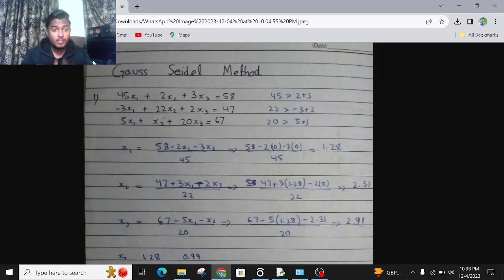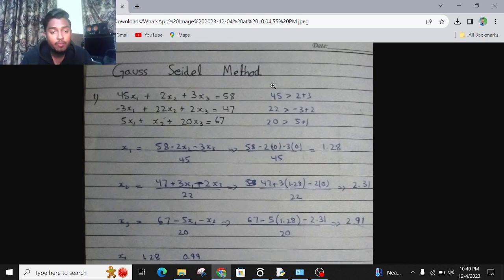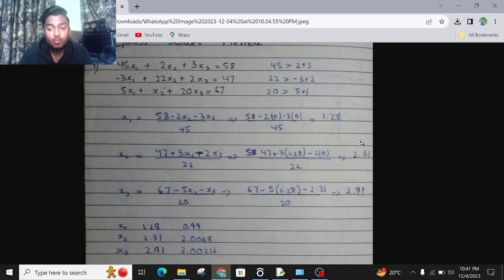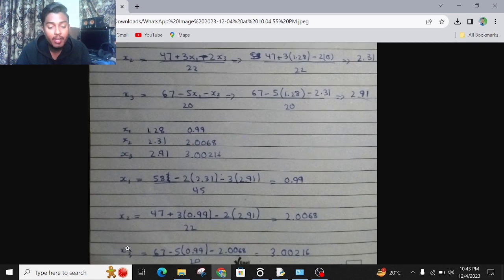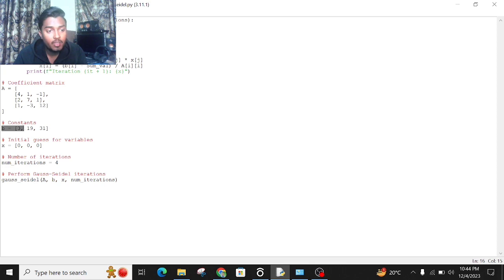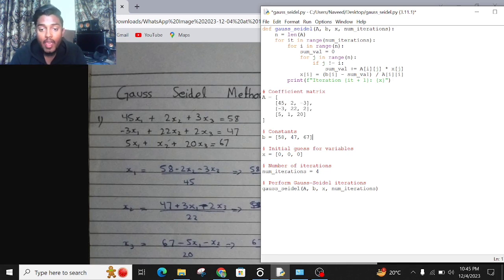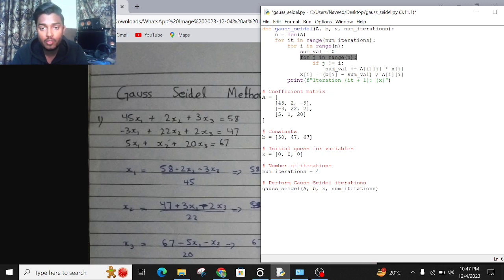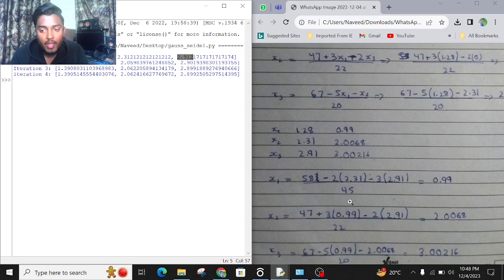Gauss Siedel Method | Solution of the system of linear equations.